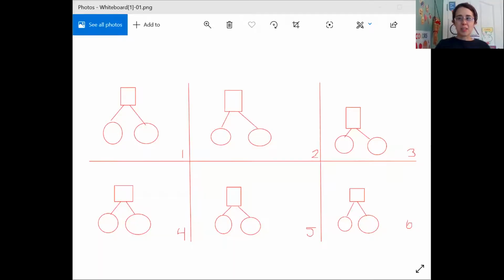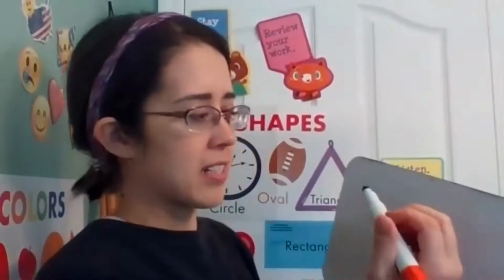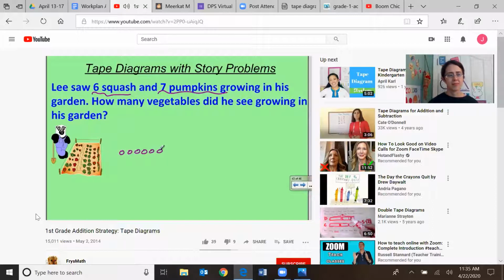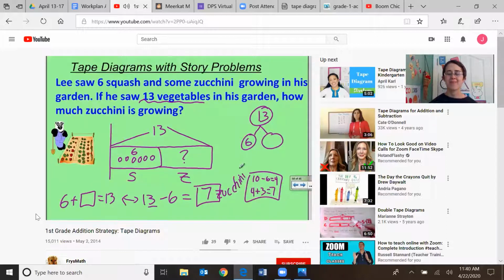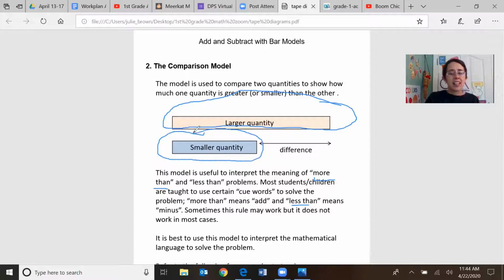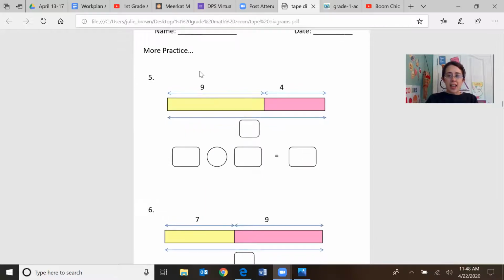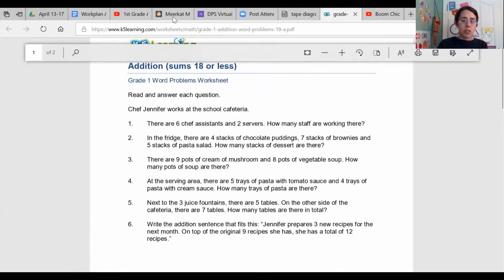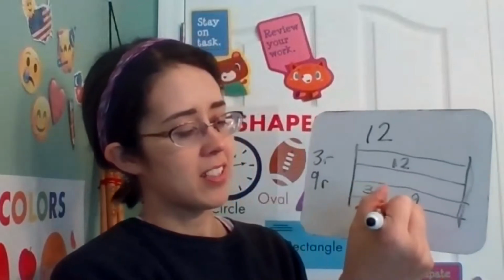1st grade math zoom 2 (4-22-20)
This was a filmed lesson due to technical difficulties! Come and learn about using tape diagrams when adding and solving word problems!!